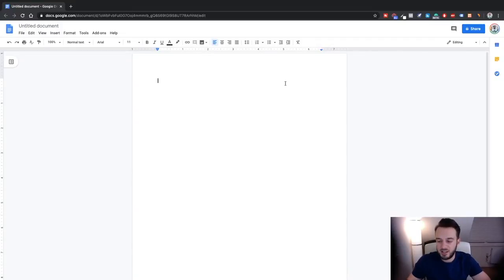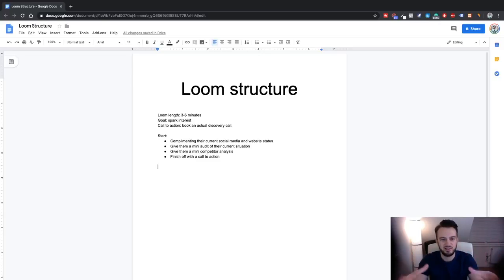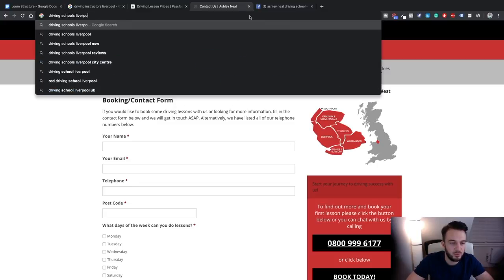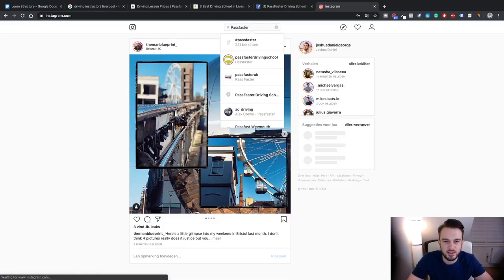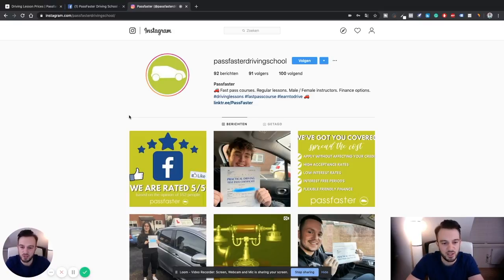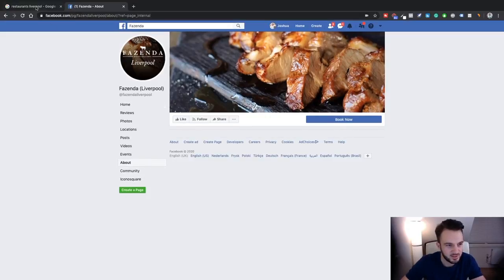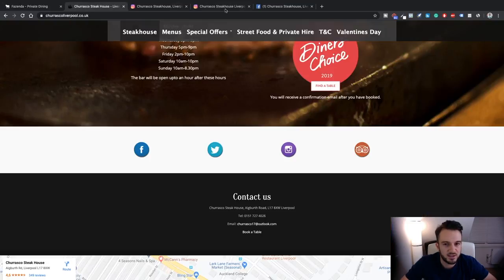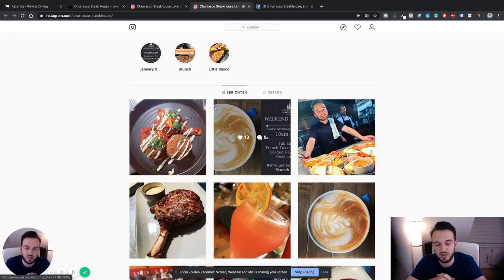Watch Me DO LIVE SMMA Client Outreach Using Loom